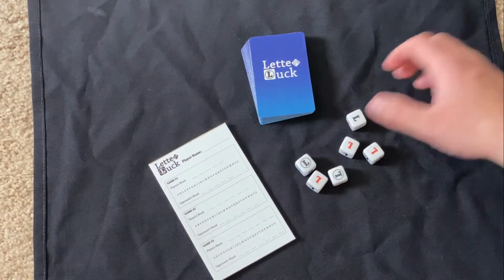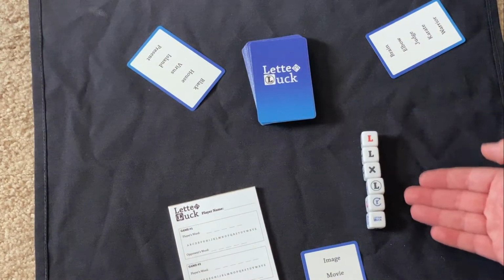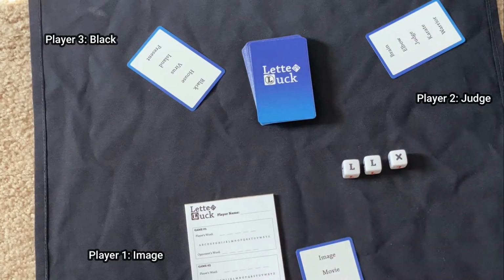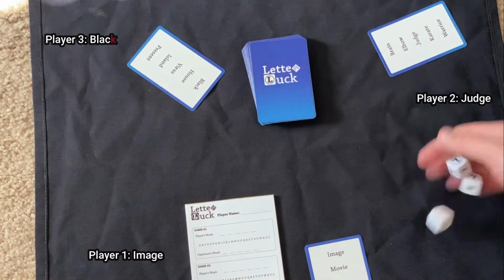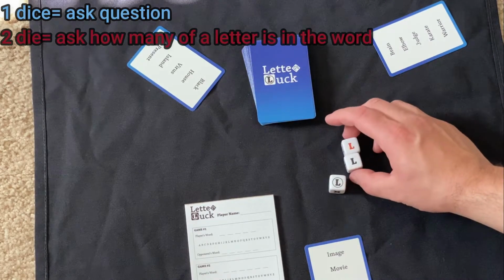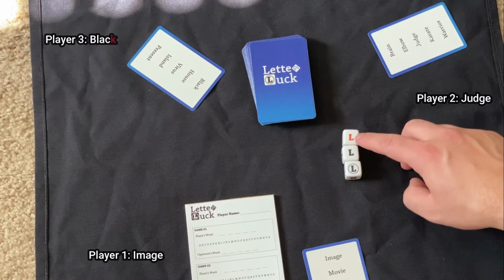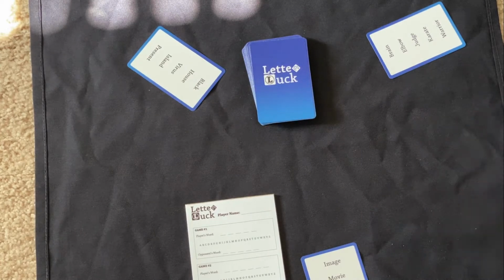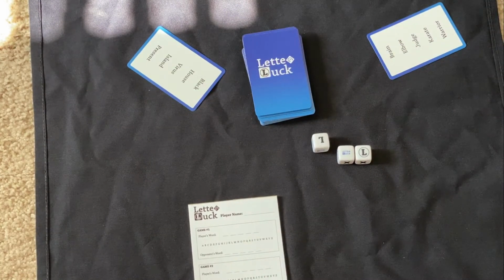Letter Luck Word Board Game With Joseph Nicholas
Letter Luck is a great dice rolling word game where players are uncovering their opponents hidden word through process of elimination.